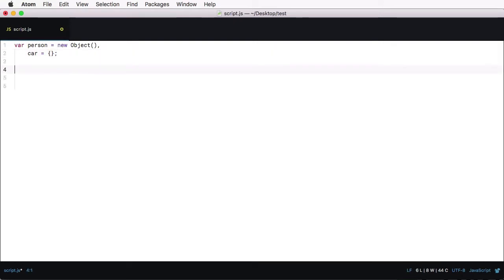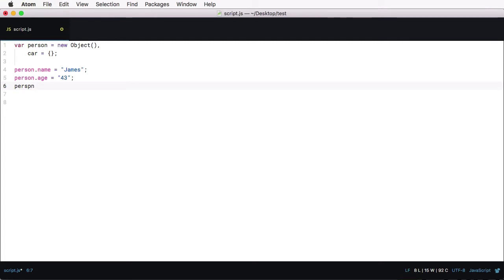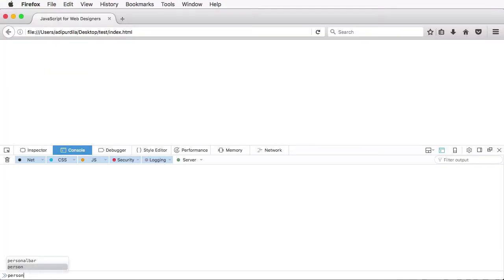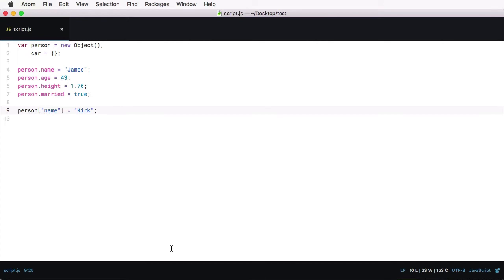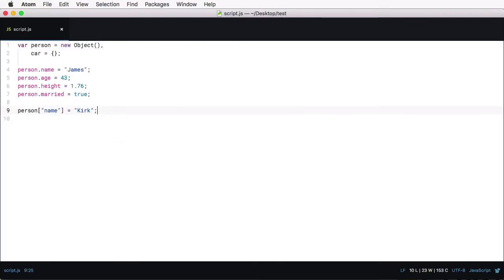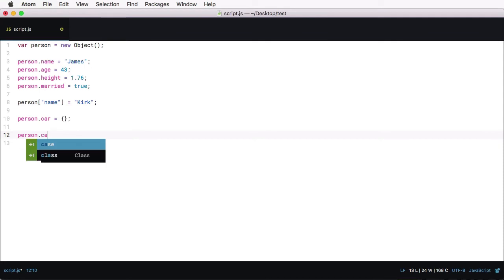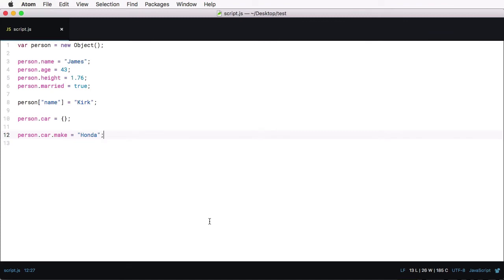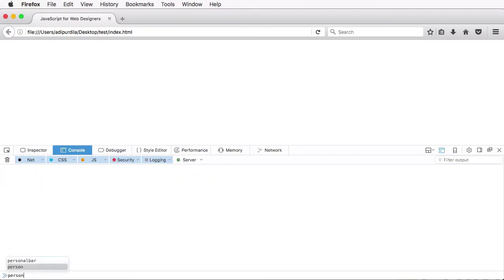Objects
Understanding “objects” in JavaScript starts with an understanding of “properties”. In this lesson, you’ll learn about both of these concepts.

If this course inspires you to learn JavaScript for web development, check out our comprehensive guide